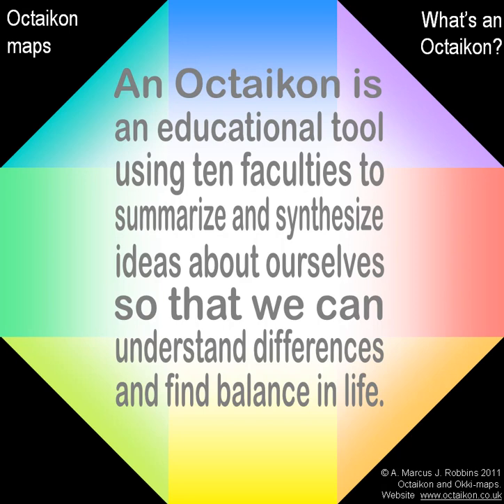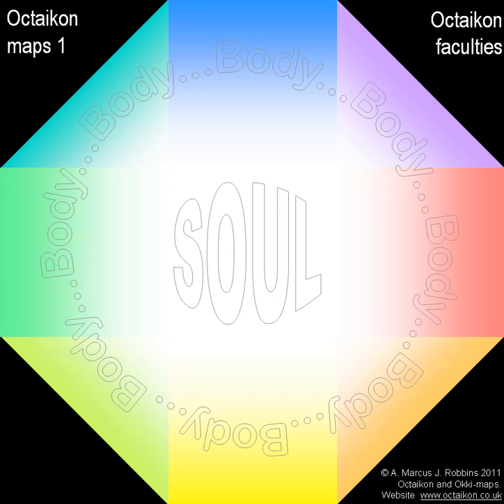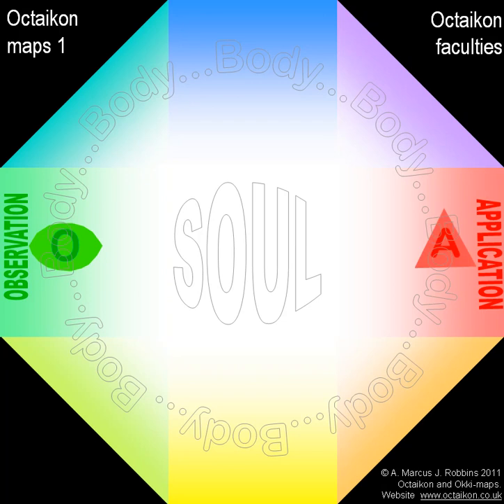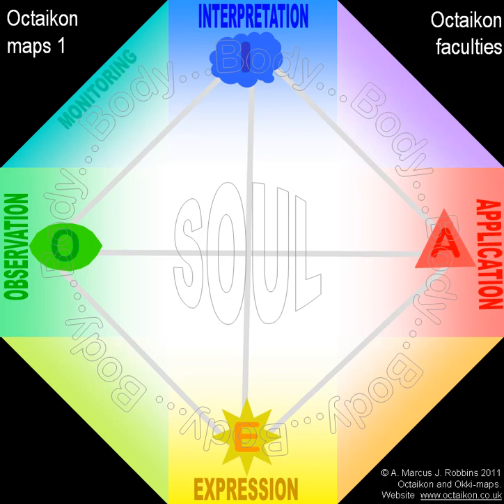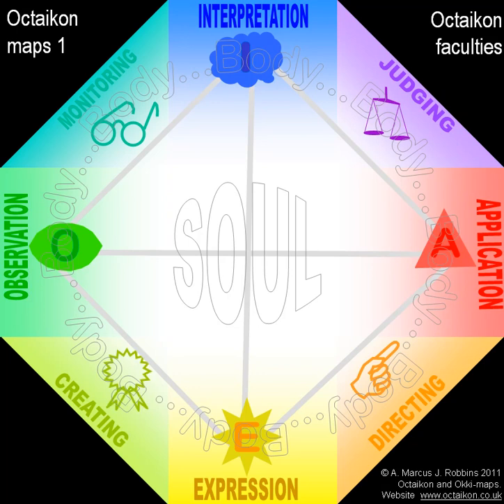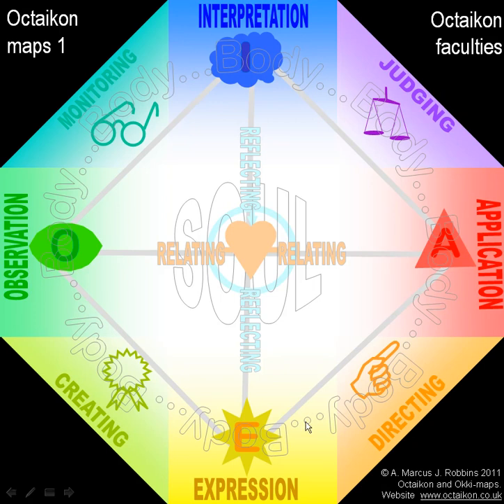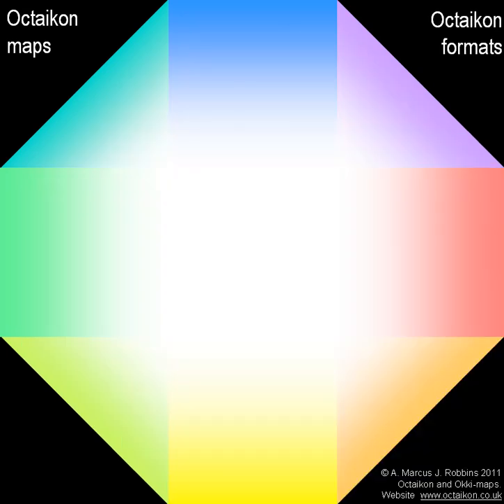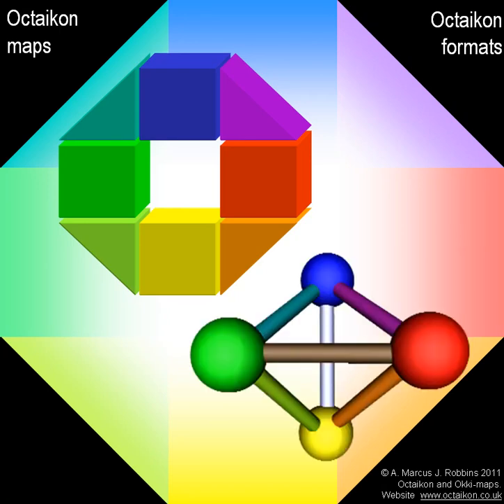OM1 What's an Octaikon?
This video introduces the Octaikon graphic model of a person, and explains how we use our ten faculties as five complementary and balancing pairs.